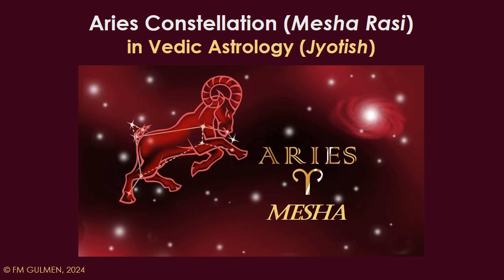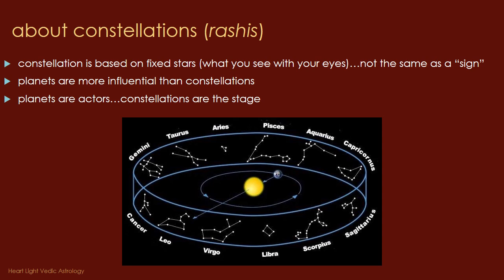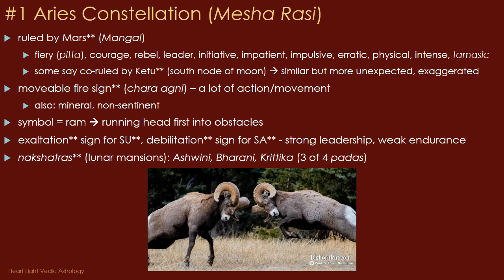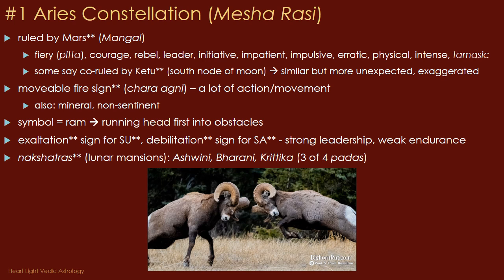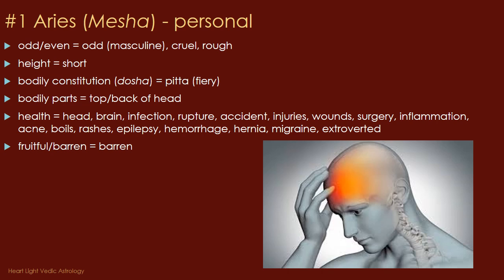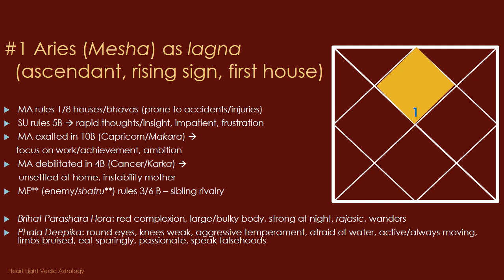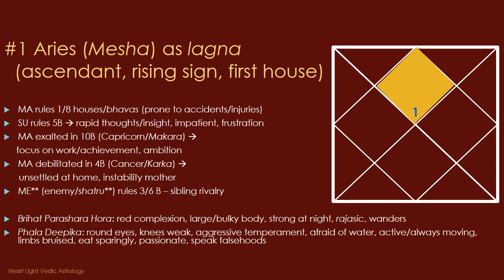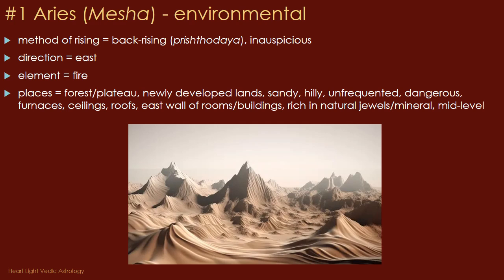Vedic Astrology (Jyotish): Aries Constellation (Mesha Rashi)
Learn Vedic astrology (Jyotish) in this video that discusses the significance and interpretation of Aries constellation (mesha rashi). Included is discussion about personal traits, environmental aspects and Aries ascendant/rising sign (mesha rashi lagna) qualities.

Thank you to all my viewers around the world 🙏🌟💖🌎

If you want to learn Vedic astrology, you can find all of my teaching videos in my, "concepts" playlist. You can also find a list of all the famous birth charts I have analyzed by watching my, "Birth Charts Archive List" video.

I also offer private, individual birth chart readings (live on Zoom or recorded video).